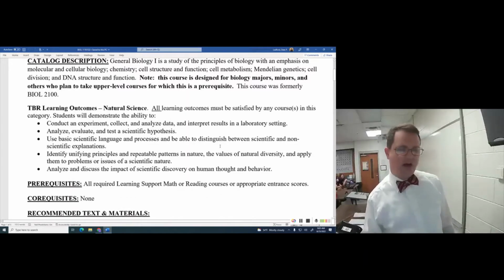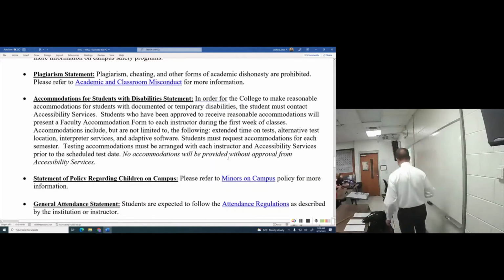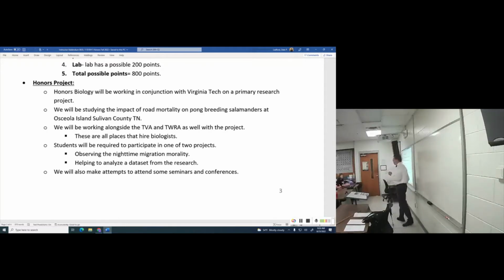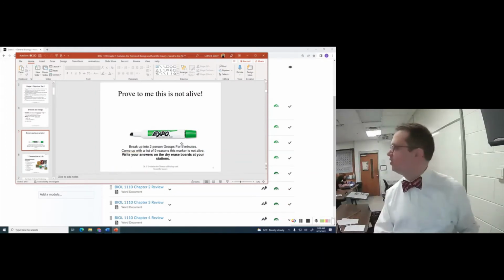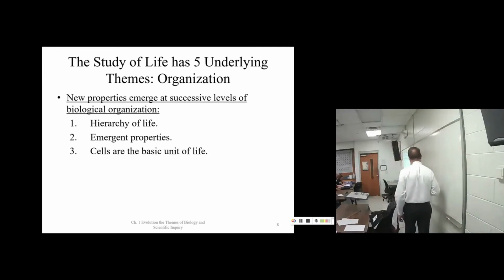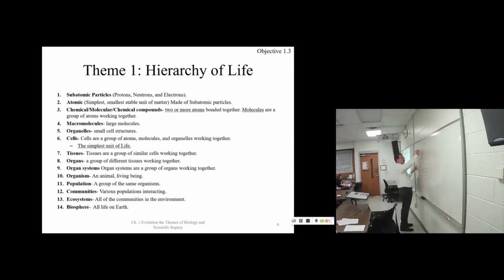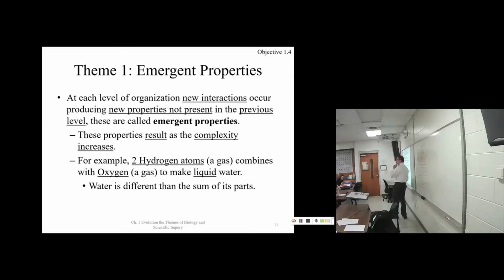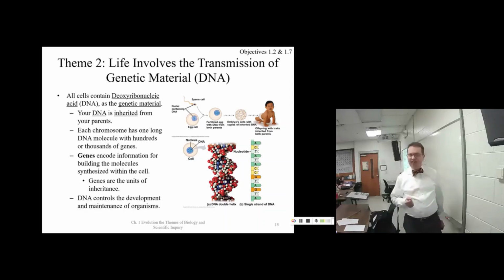Honors Biology 1 Chapter 1 part 1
In this video, I begin a lecture series from my honors biology course.